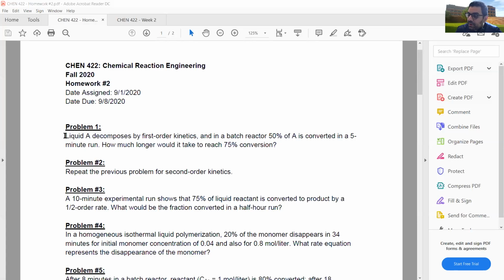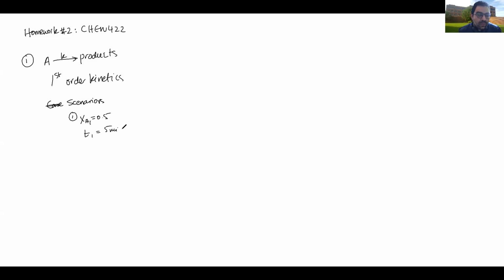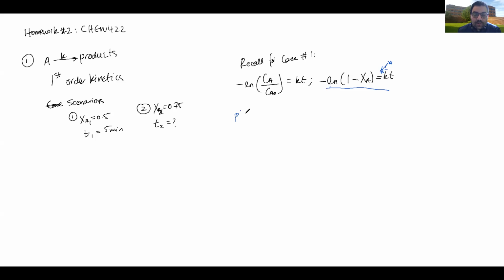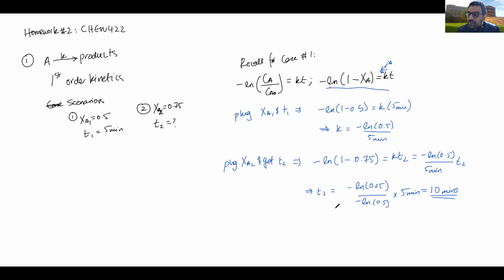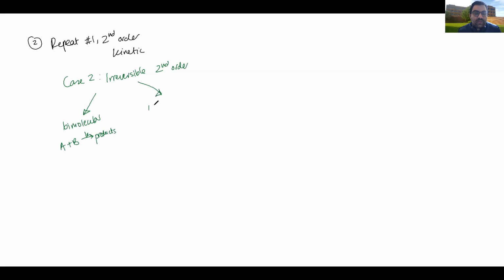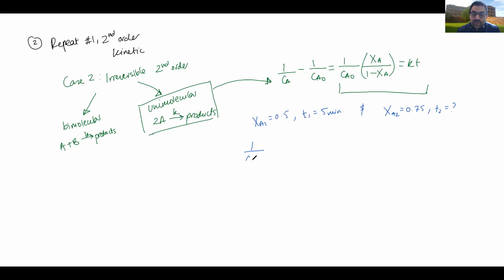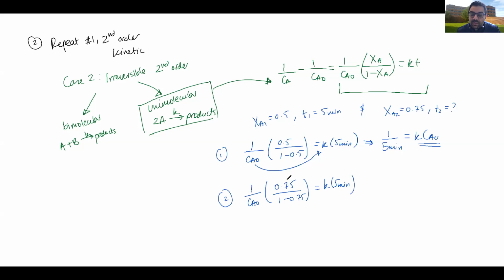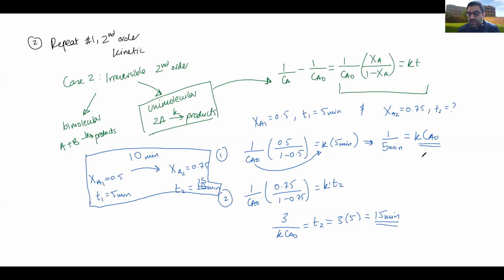CHEN 422: Homework#2 Problems 1 and 2